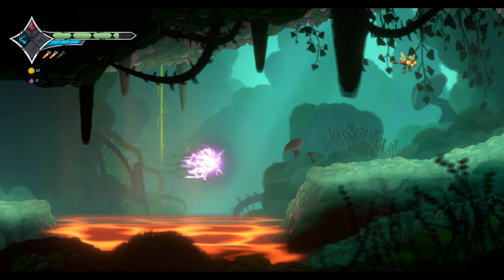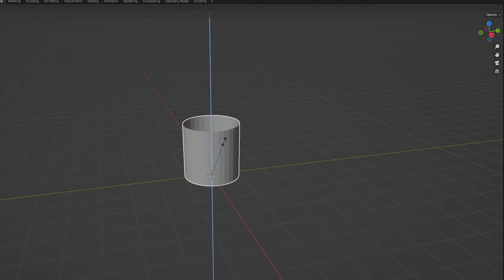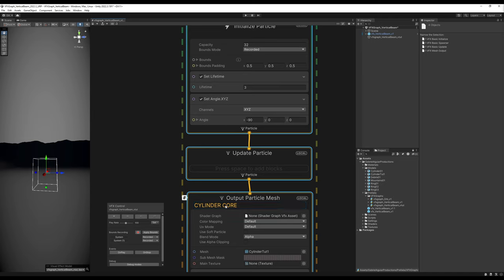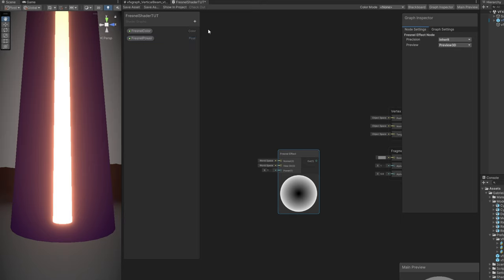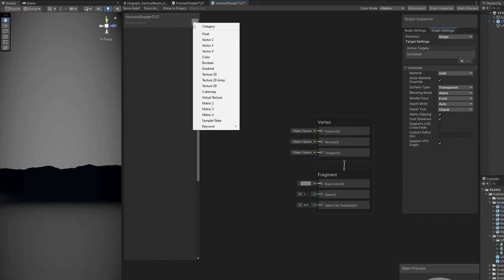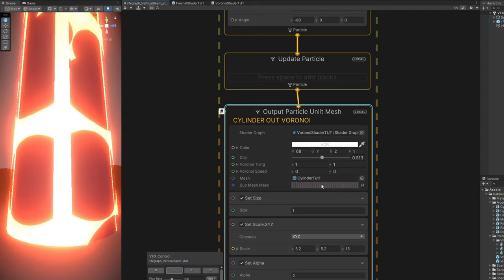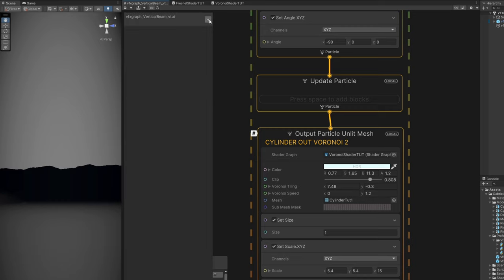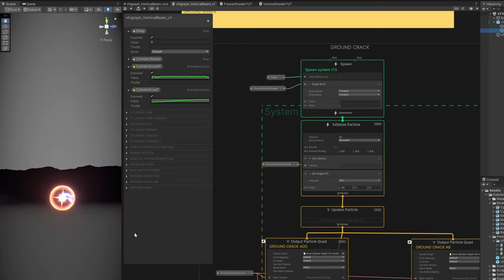Unity VFX Graph - Vertical Beam Attack Tutorial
On this tutorial let's see how this Stylized Vertical Beam attack is done in Unity! We are gonna use Shader Graph and VFX Graph to build this bad boy and by the end you will have a great start to improve on.

00:00 Intro
01:07 Starting the VFX
02:10 Cylinder Mesh in Blender
03:02 Vertical Beam Core
04:58 Beam Background
05:56 Fresnel Cylinder
08:47 Voronoi Layer
12:55 Electric Layer
13:51 Getting the Motion right
16:08 Details Overview
16:47 End Results and Credits

OR

*Courses*